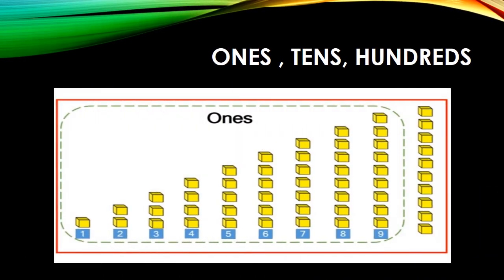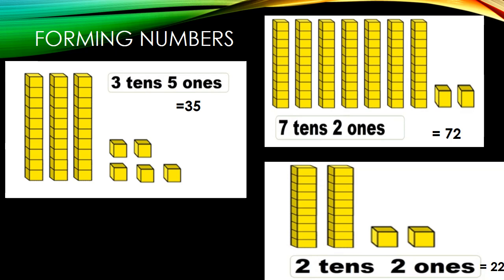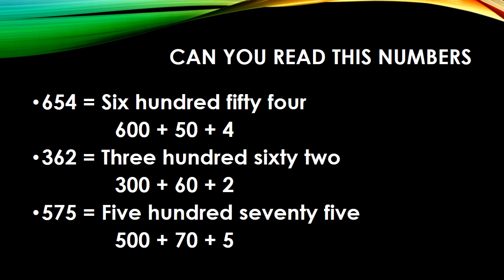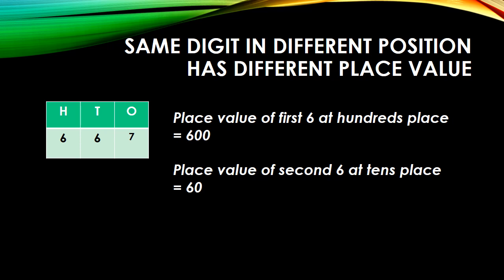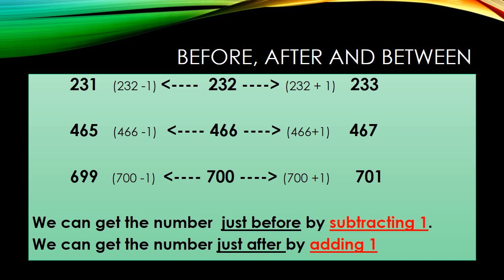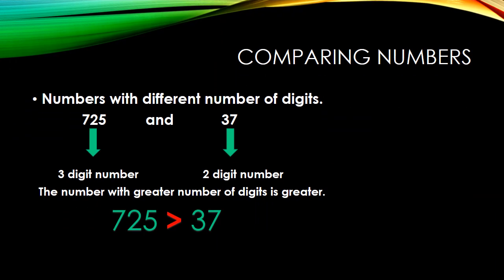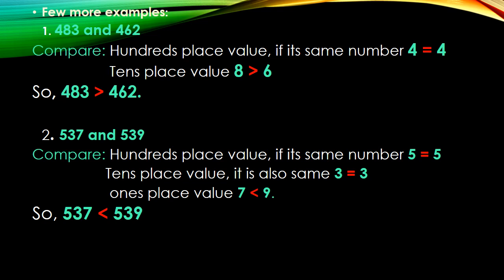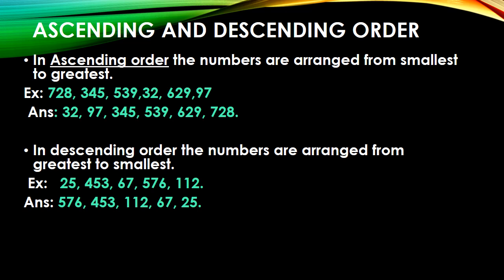Chapter : 5 Numbers upto 1000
Class: II.            Subject : Mathematics